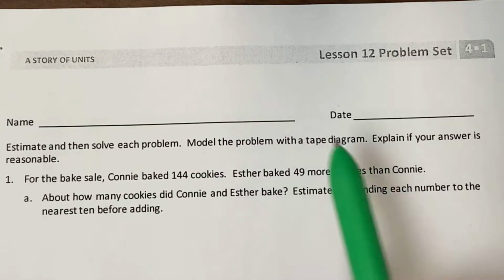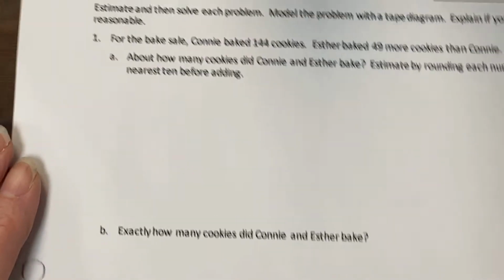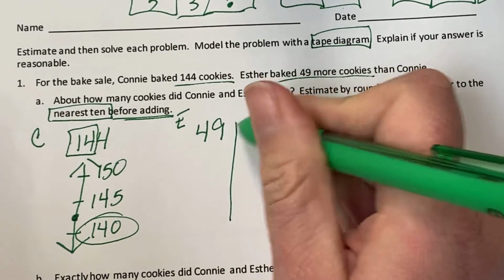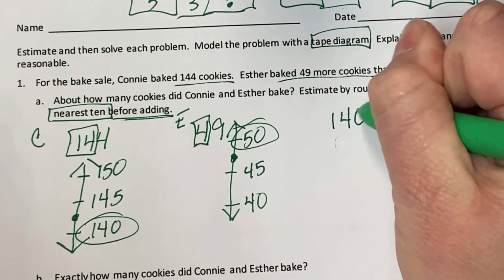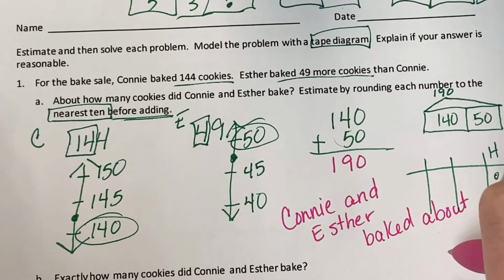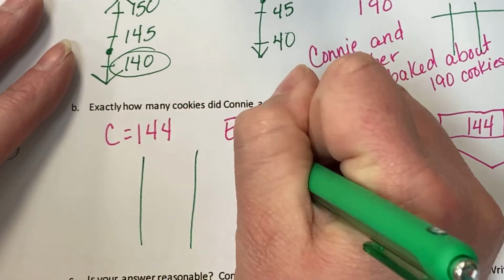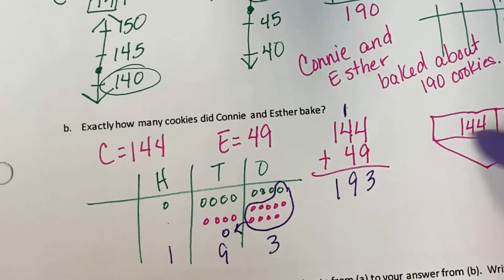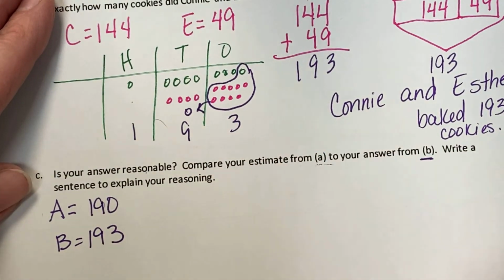Math module 1 lesson 12